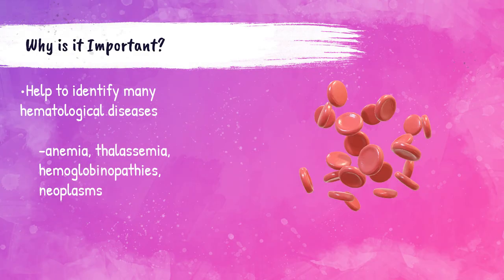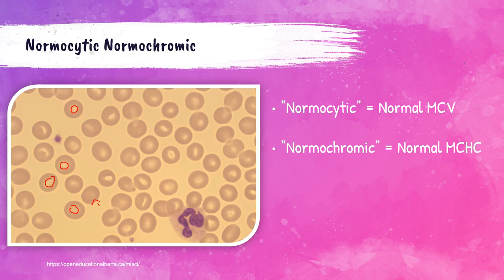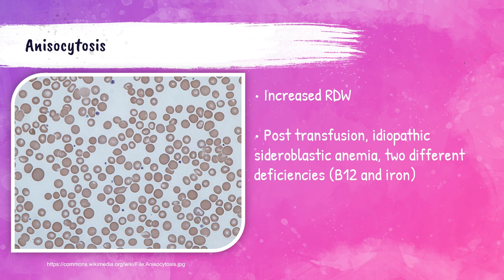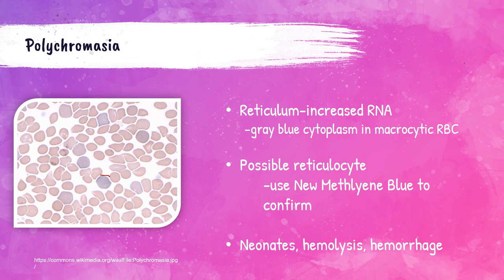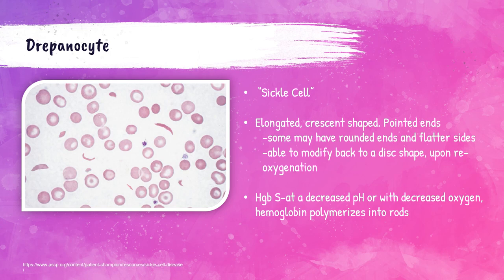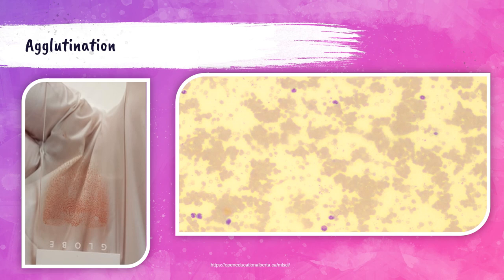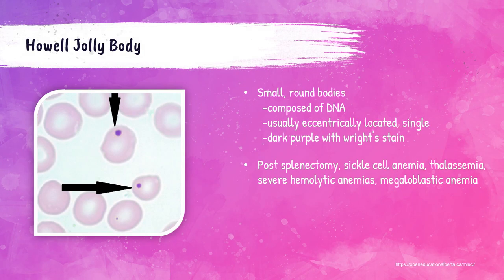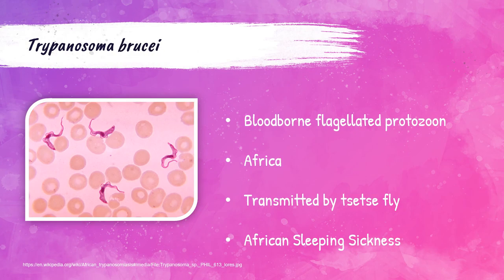Red Blood Cell Morphology-Hematology Lecture Series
An educational video on the morphology of red blood cells. Aimed towards the instruction of medical laboratory students.